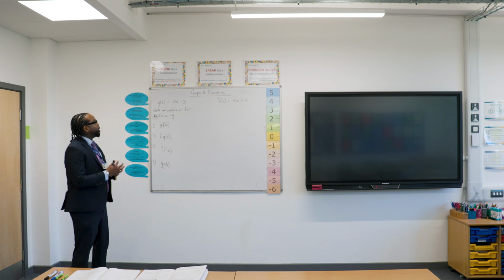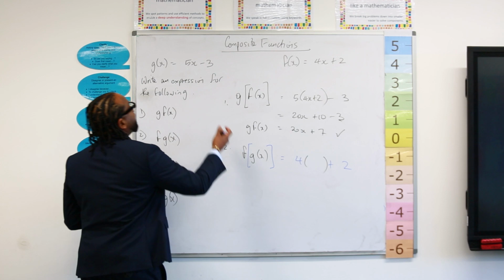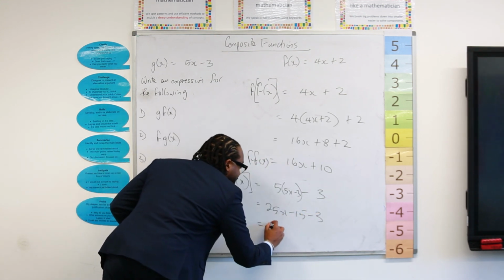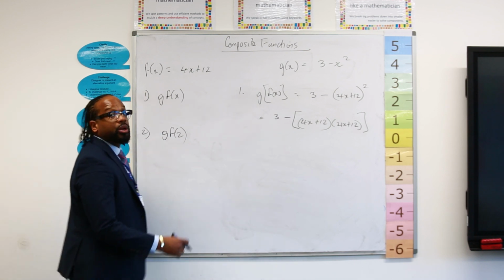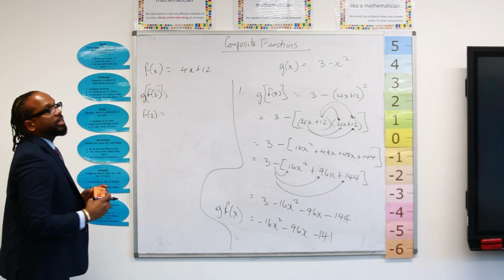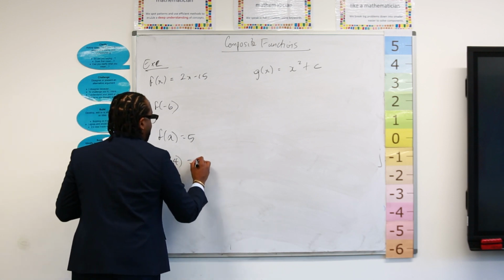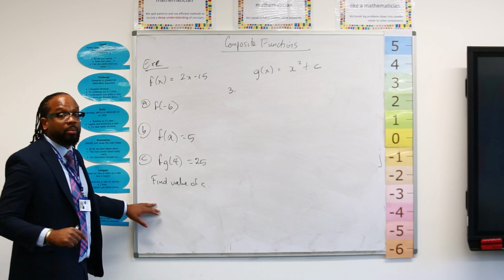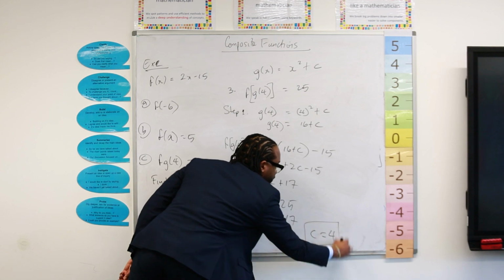Composite Functions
This video is a step by step explanation on how to combine two functions.